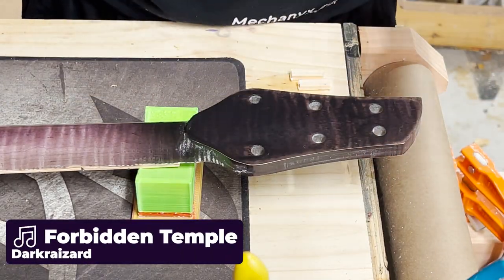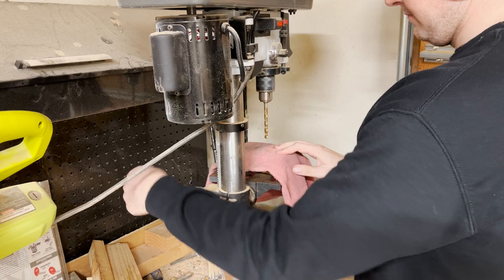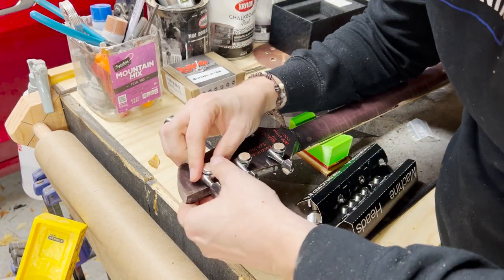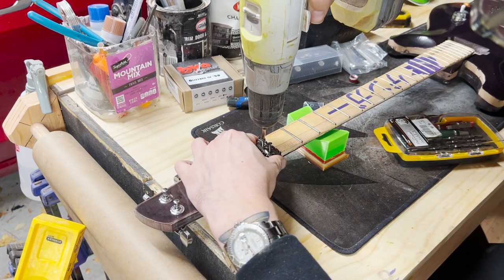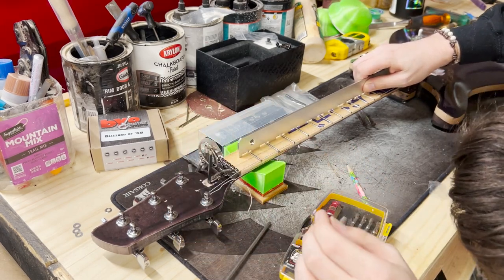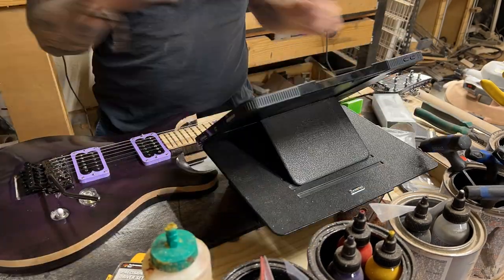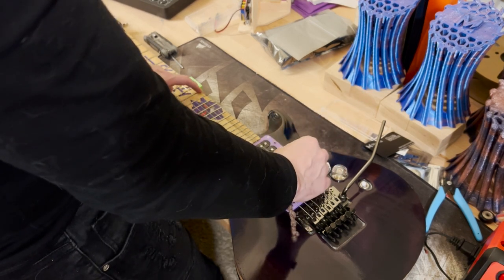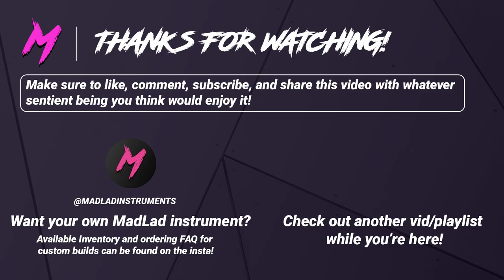Signed, Sealed, and FLAT FRETTED | GenGuitar FULL GUITAR BUILD Pt. 2 (with commentary)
🎵: Forbidden Temple by @DarkraizardGaming

Hey friends! Welcome back for pt. 2 of the GenGuitar build. Today we're continuing from the last part and installing a Floyd Rose DLT as well as fixing a lot of little things along the way as well. One of my favorite parts of guitar building (especially in the early stages where I find myself) is there's so much to refine and make better. And today's video is no exception! I'm excited to have you come along with me as we get one step closer to finishing this amazing tribute guitar and deal with all the little hurdles that come along the way.